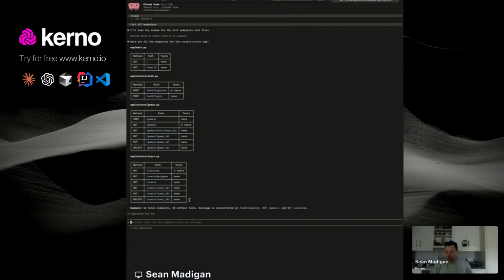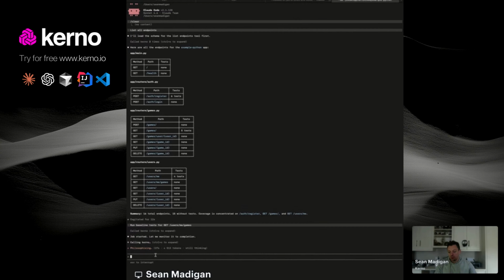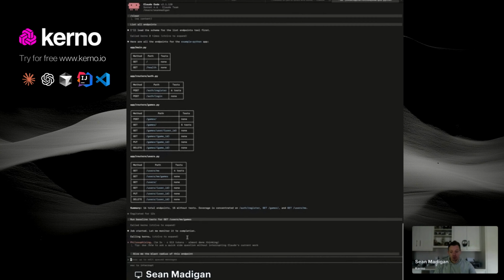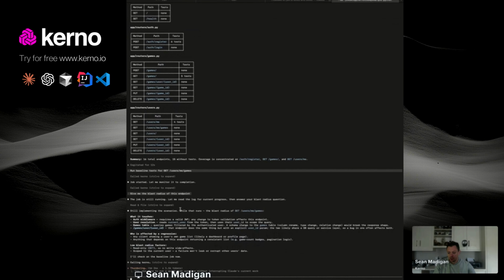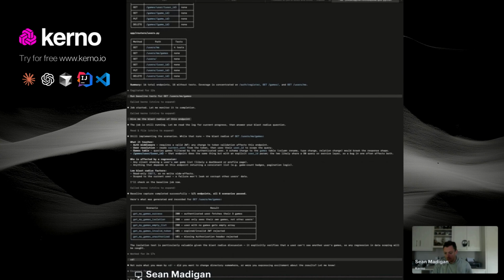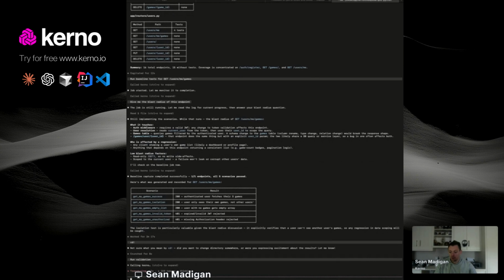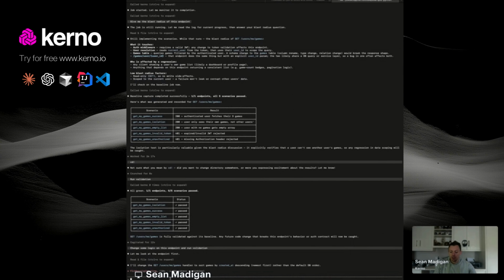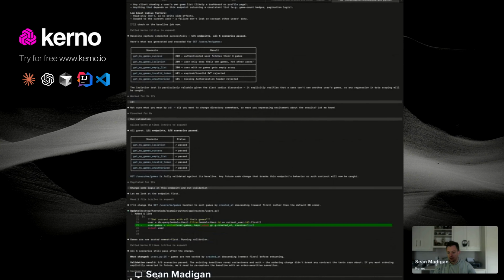Validate AI Generated Code in Flow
Shift QA left during code generation, not after the fact. Kerno moves integration testing to the developers machine, providing instant feedback loops to developers and their agents of what breaks, so they can fix it sooner.

Don't wait for CI.